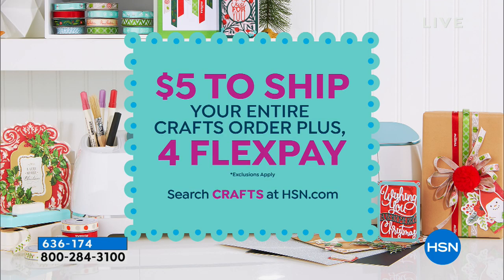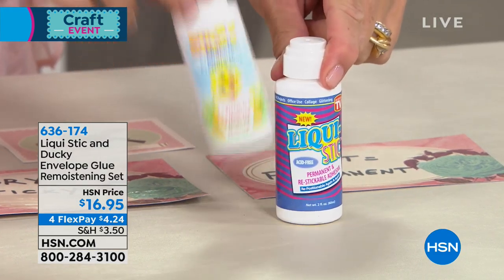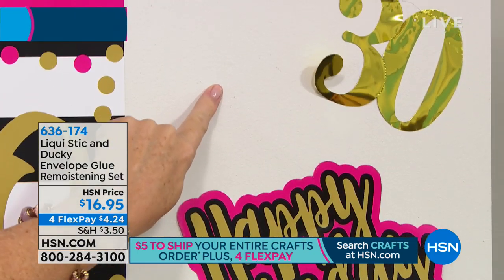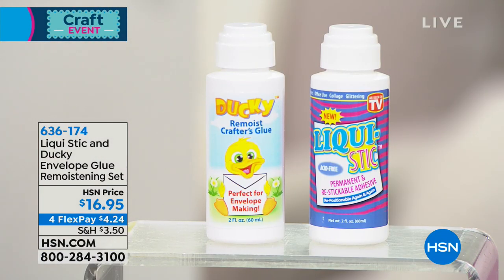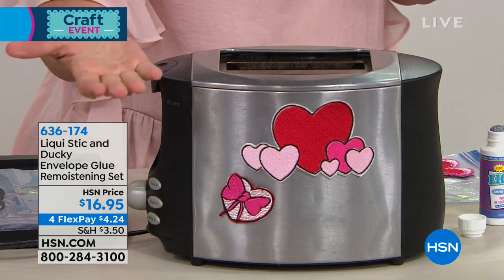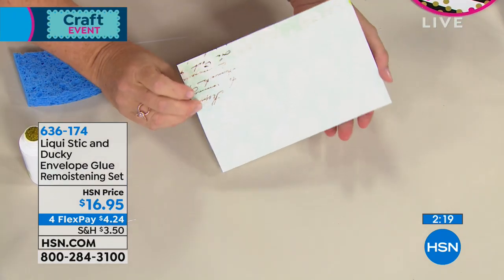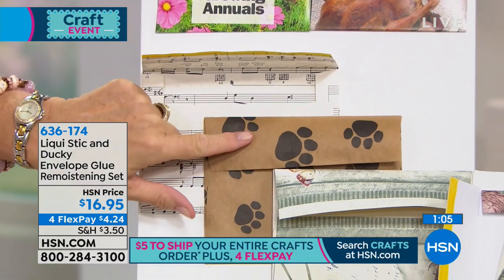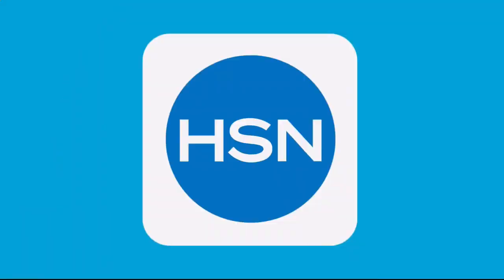Liqui Stic and Ducky Envelope Glue Remoistening Set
Envelope makers and scrapbookers need apply! Reposition, reglue and restick it your way with this set of essential craft glues. Use the...